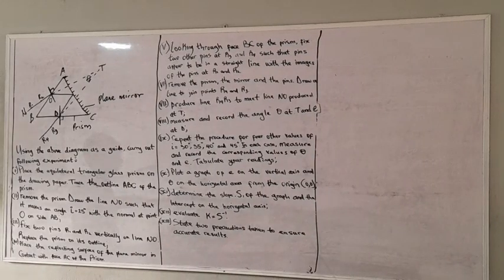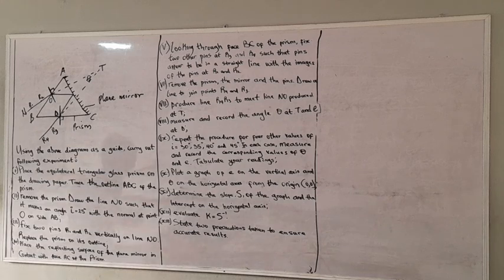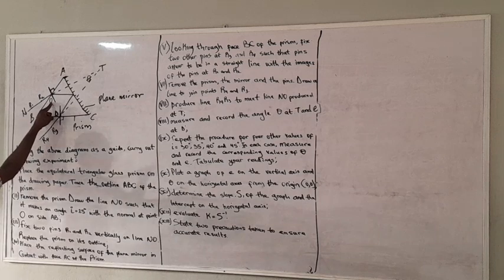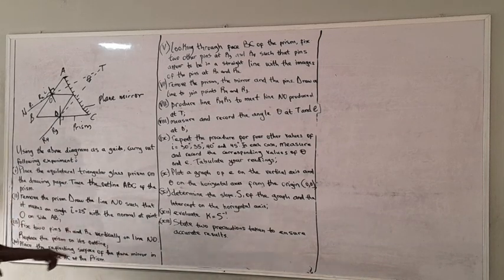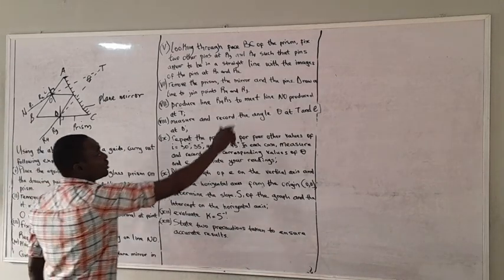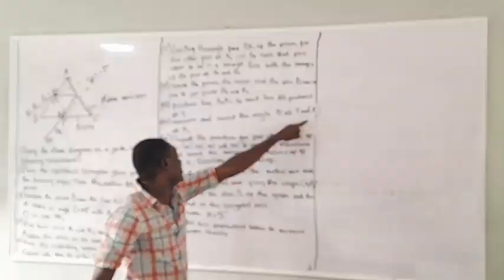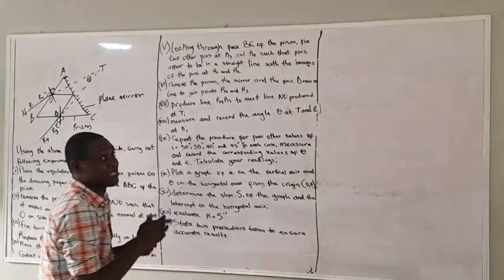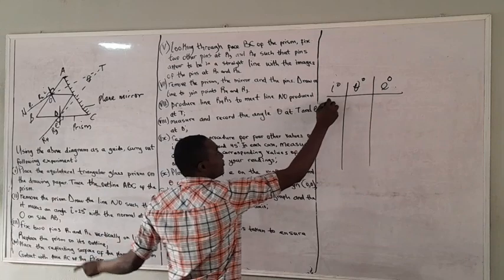WAEC PHYSICS PRACTICAL NO. 2 PART 1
WAEC PHYSICS PRACTICAL